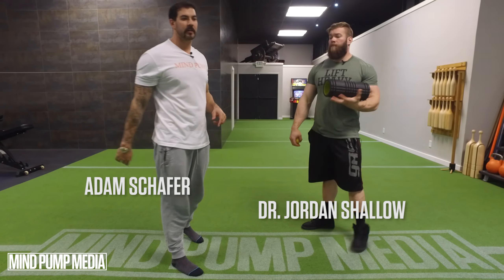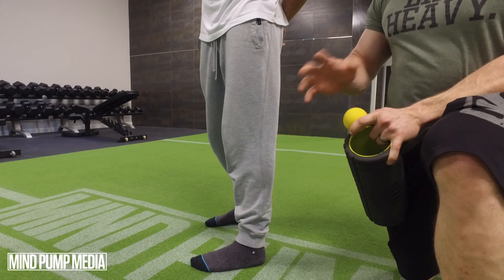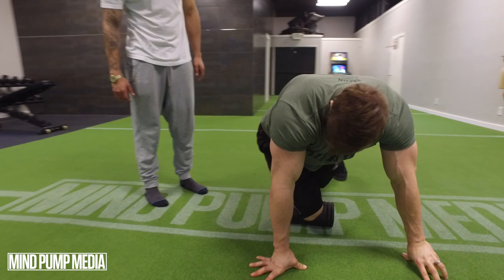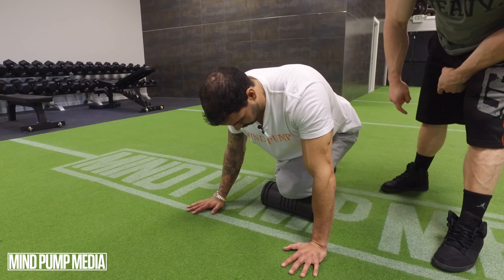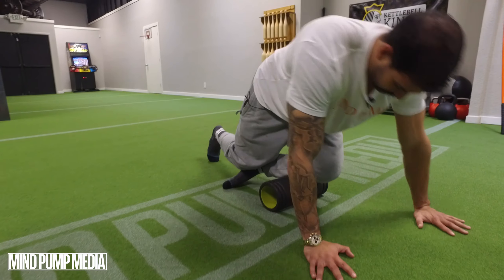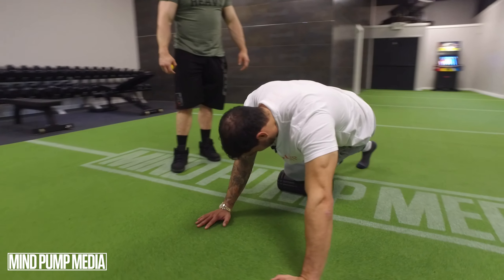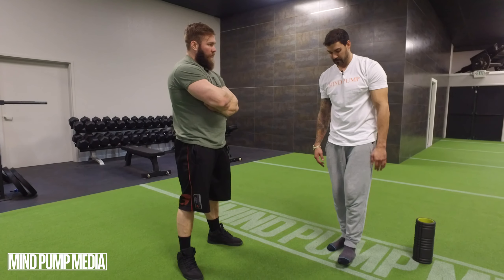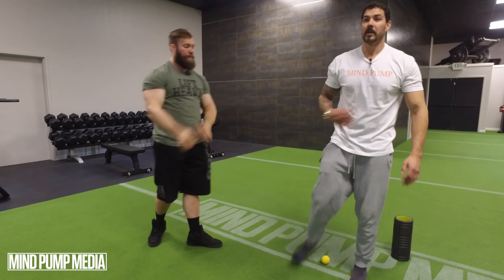Calf, Ankle & Foot Health- 4 Exercises to Prevent Injury & Relieve Pain (Video 2 of 4)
In this 4 part exercise series Dr. Jordan Shallow demonstrates 4 movements designed to improve the health and mobility of the calves, ankles and feet so that you can not only relieve calf, ankle and foot pain, but prevent injury in the first place.

These movements, although not super sexy, will ultimately improve the mechanics and comfort of your major lifts  such as deadlifts and squats. Improved mechanics directly translate into fewer injuries, more consistency in the gym, increased longevity and ultimately a lot better gains and symmetry. Do not overlook the value of these movements!

In this video Dr. Shallow demonstrates the peroneal foam roll.

Begin incorporating these movements into your routine to stay in the game and maximize your gains!

You can learn more about Dr. Shallow to Mind Pump TV